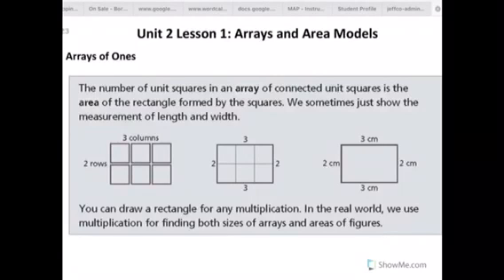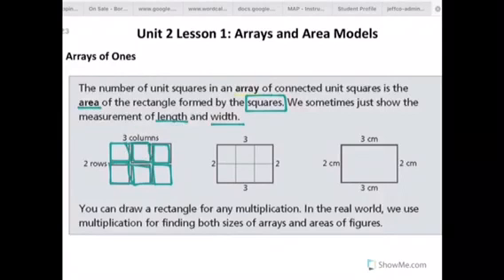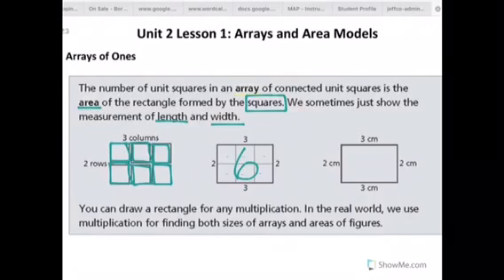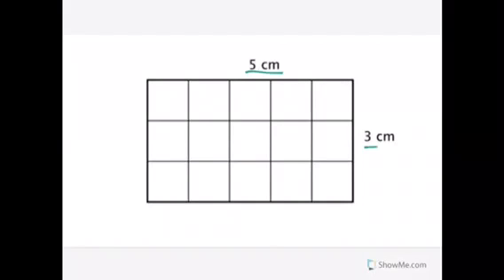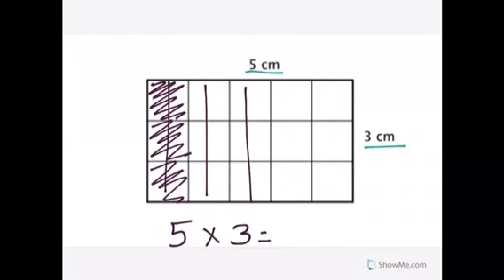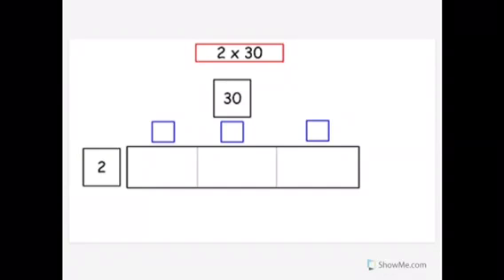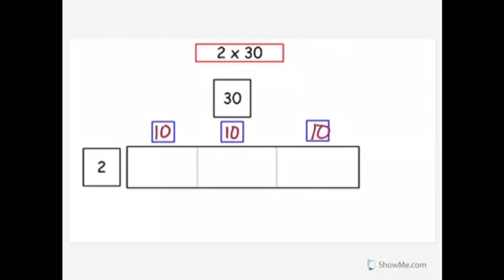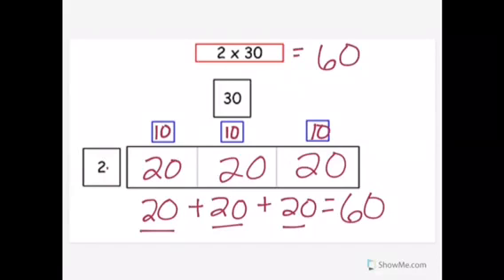Lesson 2-1 arrays and area models